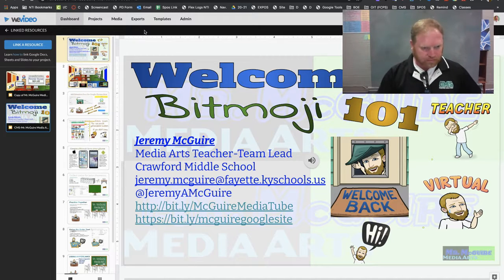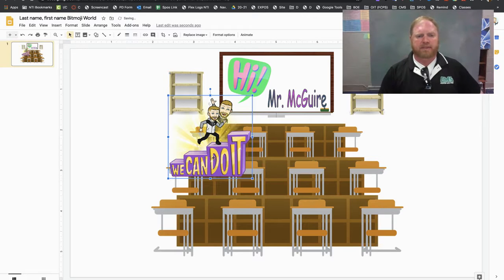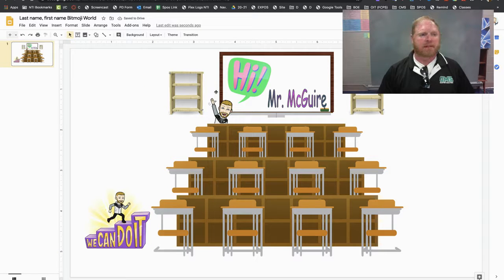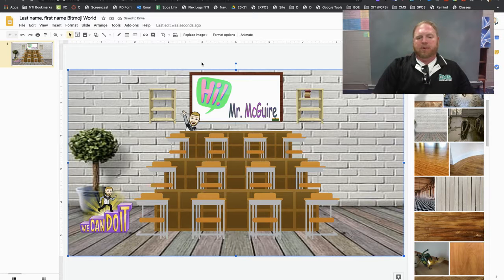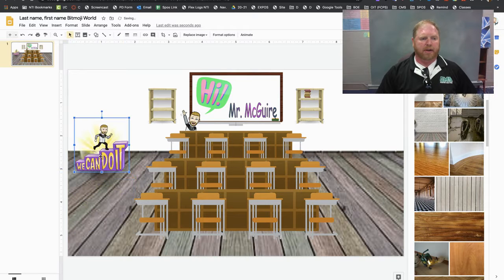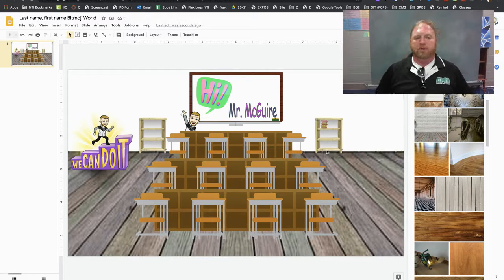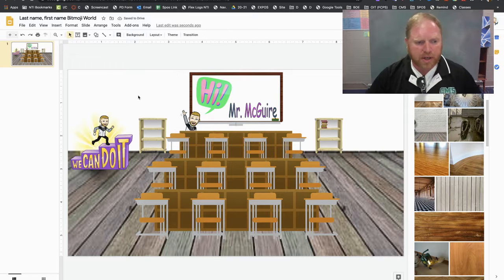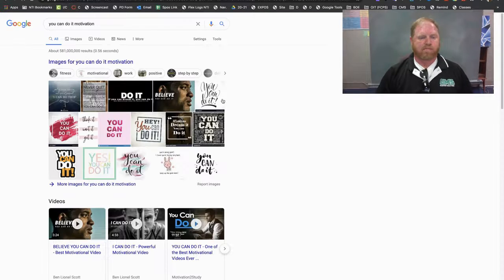MR. MCGUIRE BITMOJI WORLD 2ND DRAFT